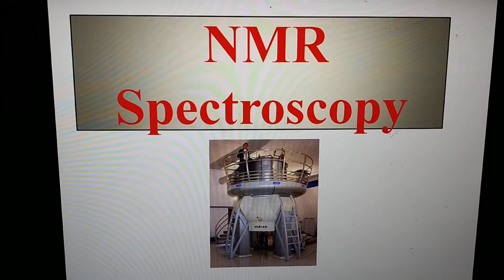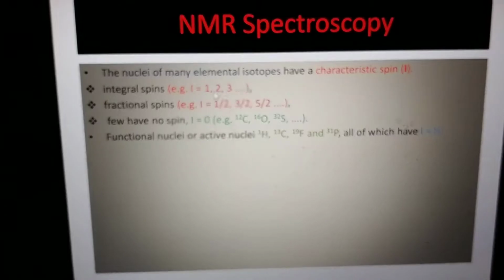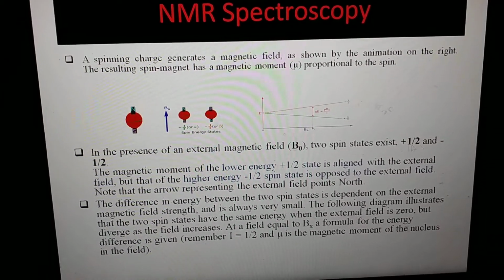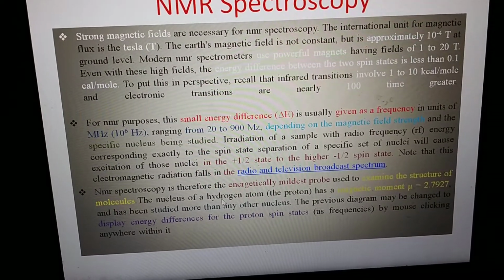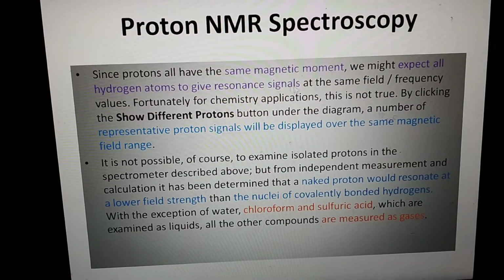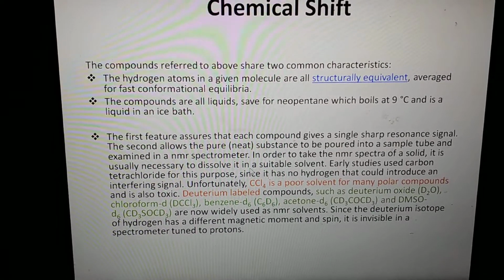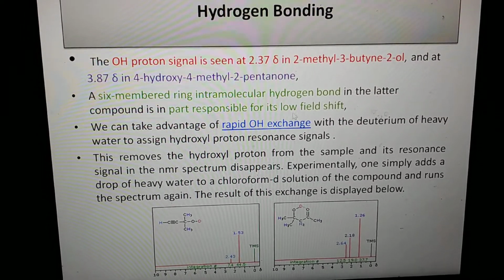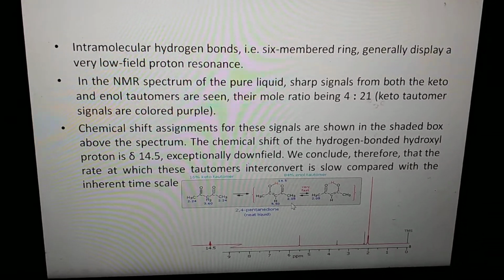NMR Spectroscopy Introduction | Lab Instrumentation and Principle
NMR spectroscopy is a Spectroscopy technique used by chemists and biochemists to investigate the properties of organic molecules, although it is applicable to any kind of sample that contains nuclei possessing spin. For example, the NMR can quantitatively analyze mixtures containing known compounds.